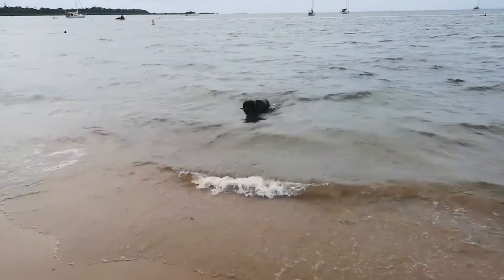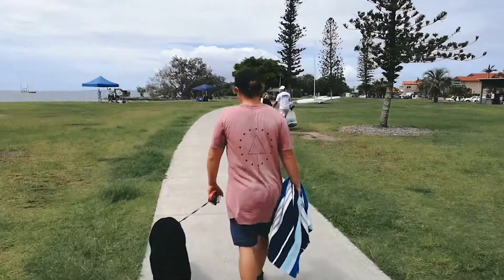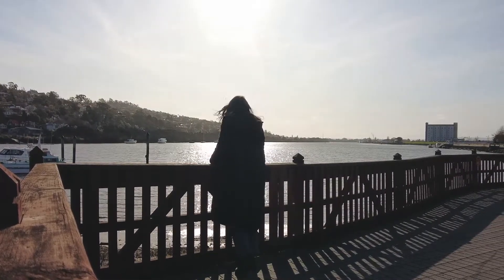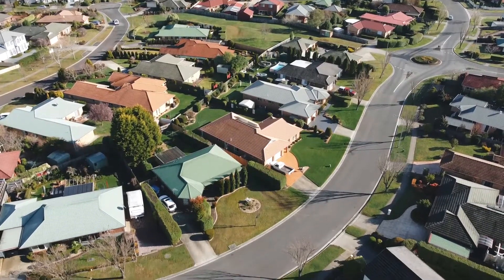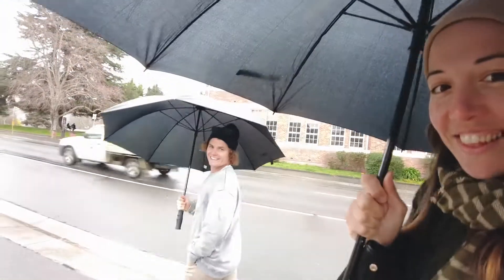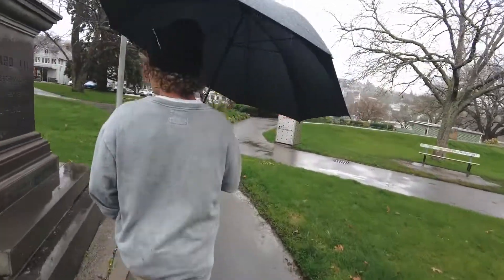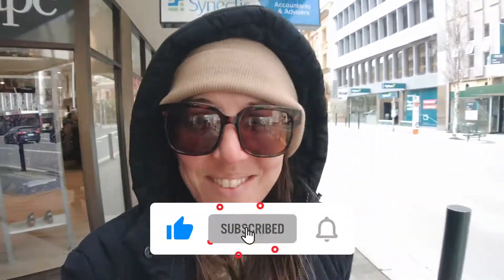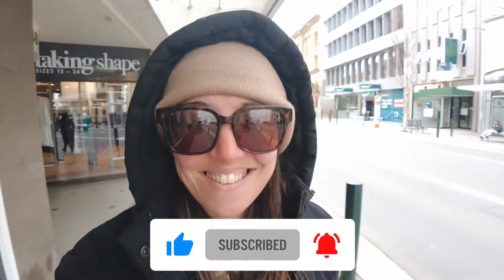Episode 15 | First thoughts, Launceston | Tasmania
First thoughts on Launceston Tasmania

Camera gear we use:

Olympus OMD Markii